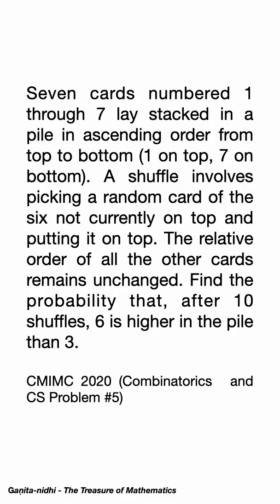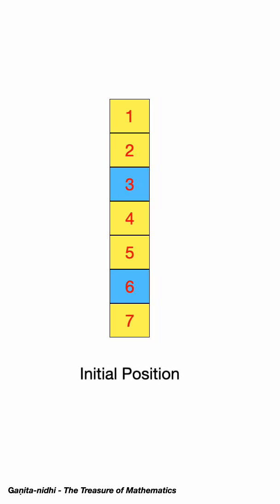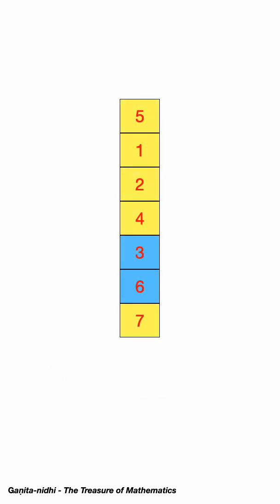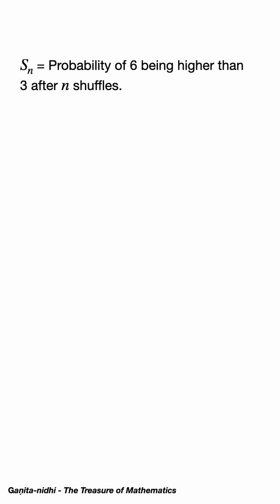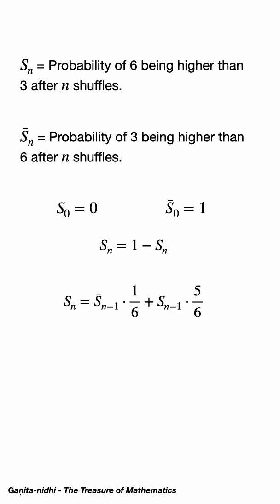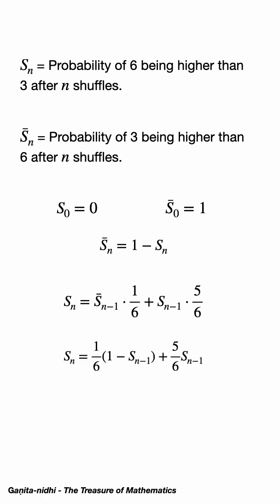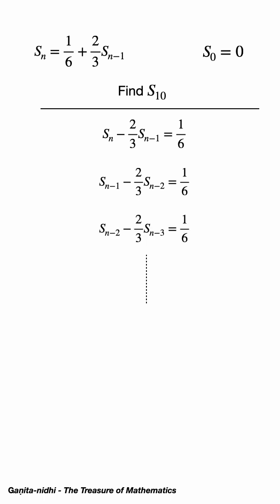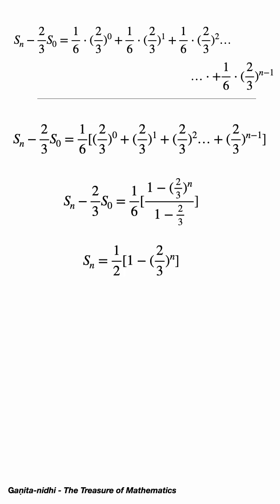Shuffling Card and Probability at CMIMC 2020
We solve a problem from Carnegie Mellon Informatics and Mathematics Competition from the year 2020.